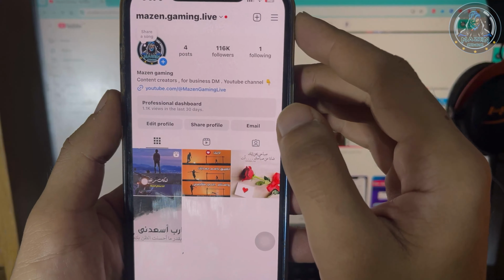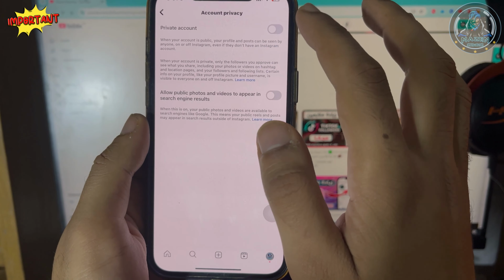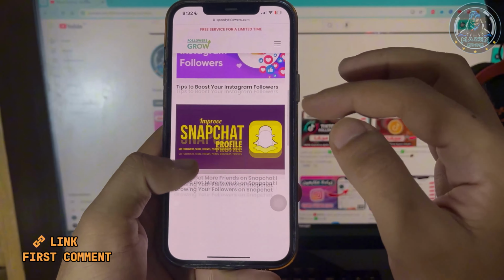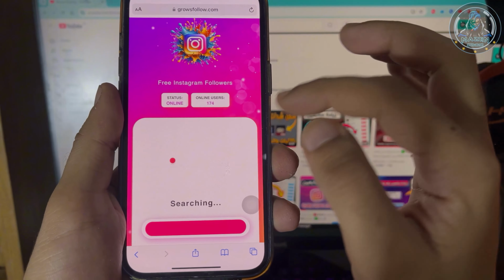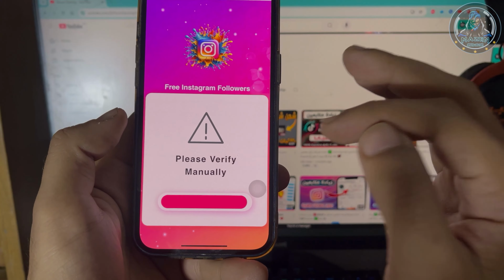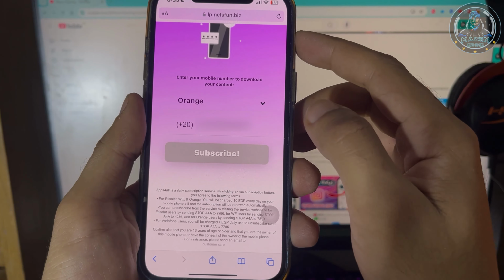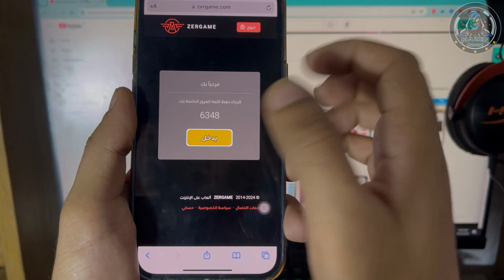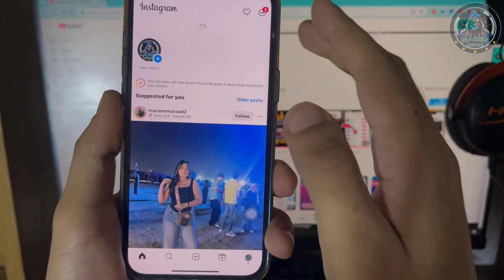How to get free Instagram followers 2025 ❤️ Free Instagram Followers: Quick & Easy ✅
In This Video, I will show you How To Increase Followers On Instagram Instantly, How To Grow On Instagram 🔥 How To Increase Followers On Instagram, and Free Instagram Followers: Quick & Easy

How To Increase Followers On Instagram ❤️ Free Instagram Followers✅How To Grow On Instagram 🔥Free Instagram Followers (Fast and Easy)

Are you ready to increase your Instagram followers for free? In this step-by-step tutorial, we’ll reveal the most effective and legitimate methods for gaining free Instagram followers instantly! 🚀 Whether you’re new to Instagram or looking to grow Your account even further, this video will teach you everything you need to know.

📋 What You'll Learn:
1. Top Growth Hacks for 2024: Learn the latest and most effective strategies to gain real followers fast, without fake accounts or bots.
2. Engagement Techniques: Discover how to increase likes, comments, and shares to boost your account’s visibility on Instagram’s algorithm.
3. Profile Optimization: Find out how to optimize your bio, username, and content so more people follow you when they land on your profile.
4. Hashtag and Content Strategy: Learn how to use hashtags and create engaging posts that attract a larger audience.
5. Bonus Tips: Stay ahead of the game with exclusive tips that will help you keep your followers engaged and active long-term.

📝 Why You Should Watch This Video:
- 100% Free: All methods shared are completely free to use. No hidden costs, no shady tactics.
- Proven Techniques: These tips are based on real results and are updated for 2024, 2025
- Fast and Easy: We’ve simplified the steps, so anyone can follow along and start seeing results instantly.

💬 Why Followers Matter:
Growing your Instagram account isn’t just about numbers. Having more followers can:
- Help you build your brand.
- Increase your influence and authority.
- Improve your chances of going viral.

- Instagram influencers looking to boost their follower count.
- Business owners wanting to grow their Instagram presence.
- Creators, artists, or anyone aiming to reach a larger audience.

Want to know how to increase Instagram followers? In this video, we'll share tips and tricks to help you grow your Instagram following quickly and organically.
Looking to boost your Instagram followers? In this video, we’ll share some easy and effective tips for increasing your Instagram following. Looking to increase your Instagram followers? Watch this video for tips and tricks on how to grow your following on the popular social media platform! Want to know how to increase Instagram followers? Watch this video for some tips and tricks on gaining more followers on Instagram! Looking to boost your Instagram following? Watch this video for tips on how to increase Instagram followers and grow your account!

Are you looking to boost your Instagram followers quickly and effectively? In this video, I share the best tips, tricks, and apps to increase your Instagram followers for free! Learn how to track your follower count, identify and remove fake followers, and get real-time updates on your Instagram growth. Whether you're aiming for 10K followers or 100K followers, these strategies will help you grow your Instagram presence like never before. Don't forget to check out the links to the best Instagram follower apps and tools in the description below.

Hence, you never miss a future video on social media growth tips, tutorials, and more!

Watch now and start growing your Instagram followers today!

► ❶ Like ✔ ❷ Coment ✔ ❸ Share ✔ ►